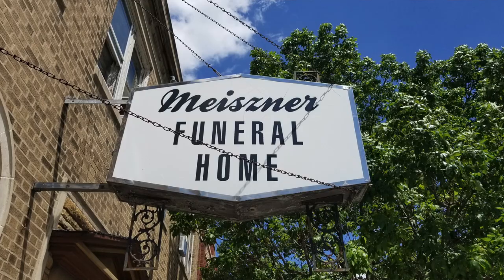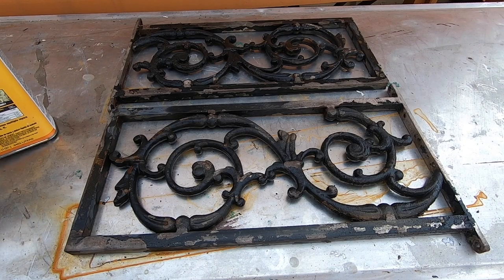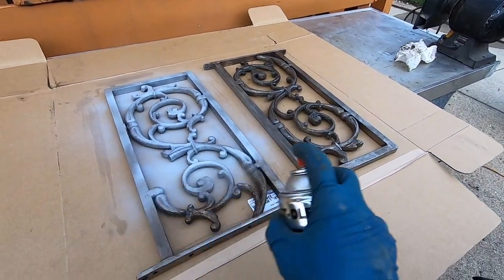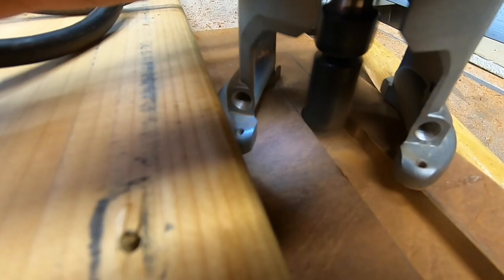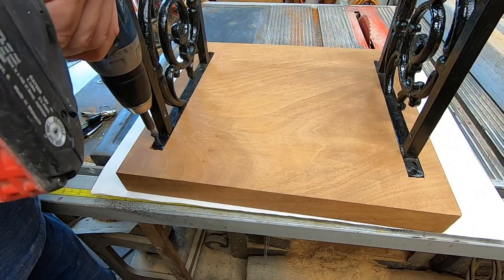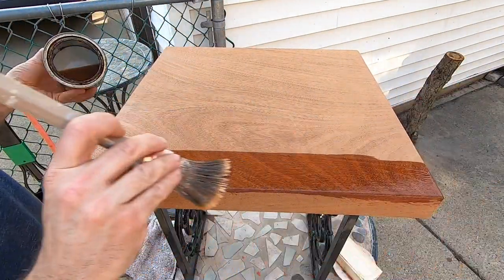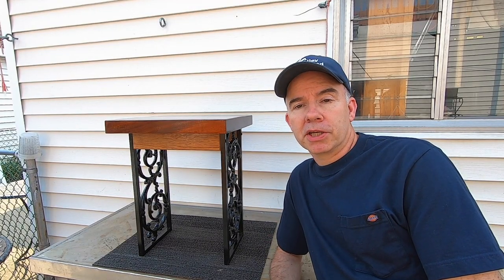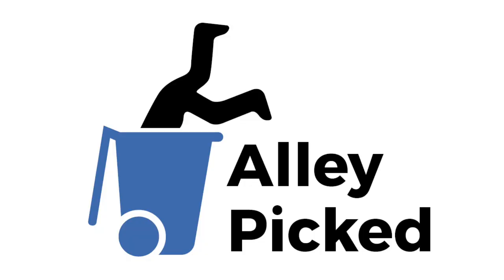Upcycling Scrap Metal into Furniture.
Upcycling some old metal sign decor parts from a funeral home and making a spectacular one of a kind end table.